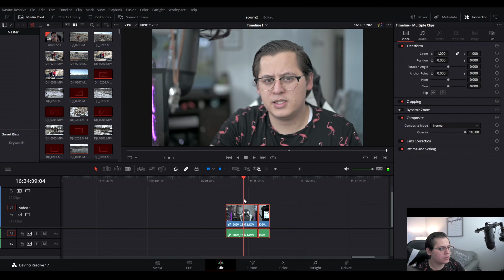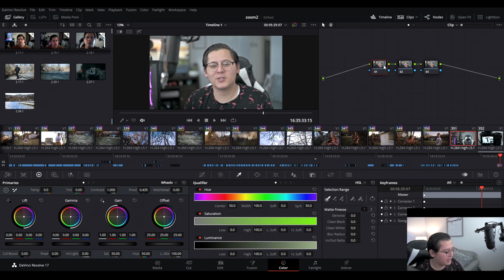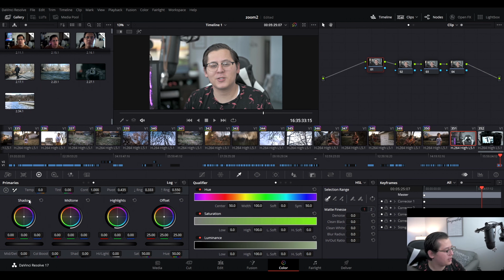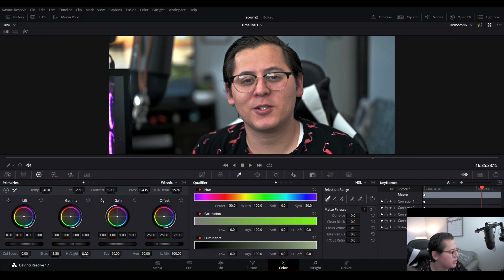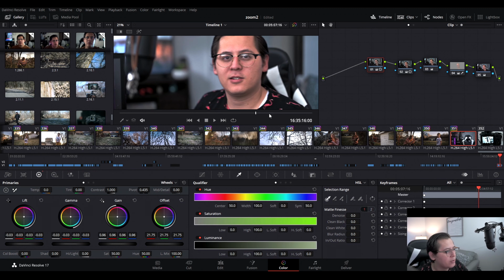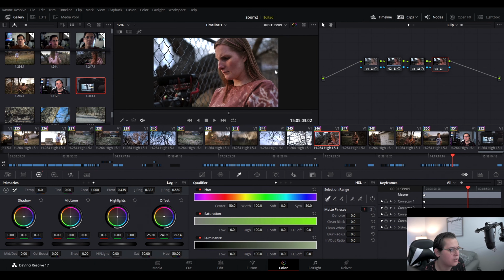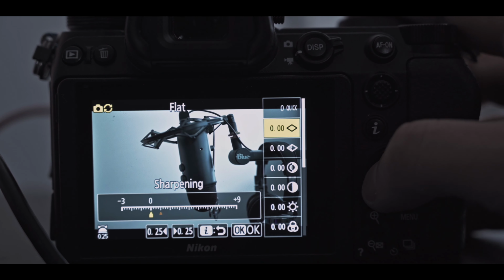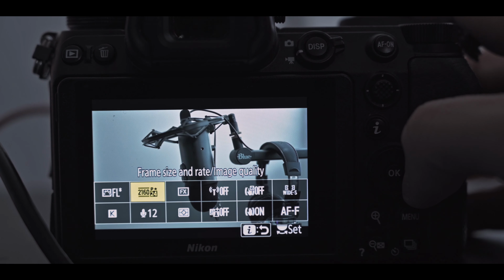Nikon Z6 II Camera Settings and Easy Color Grade.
This is how I get my settings in camera and I also show you some basic grading that will make your video look so much better.